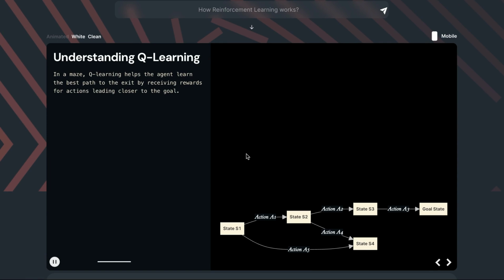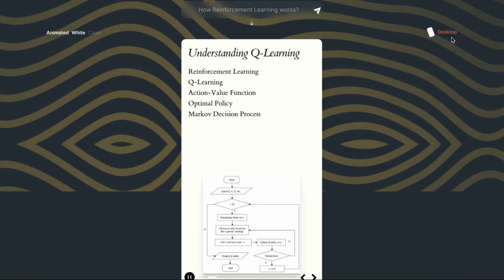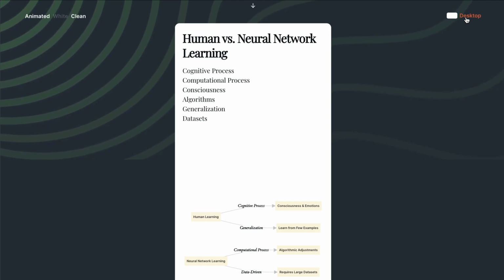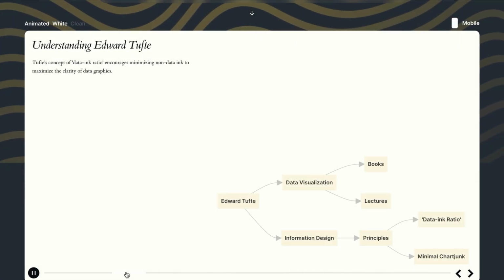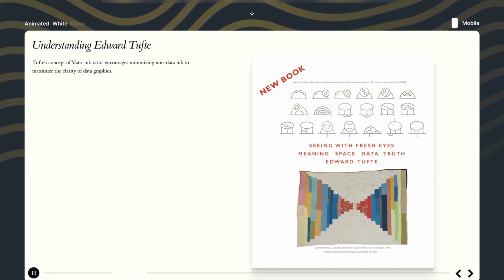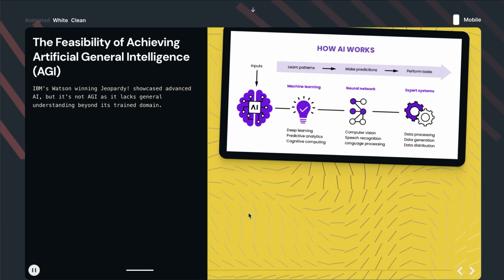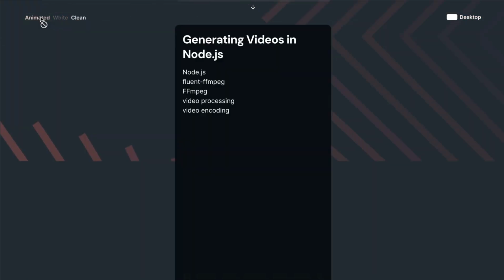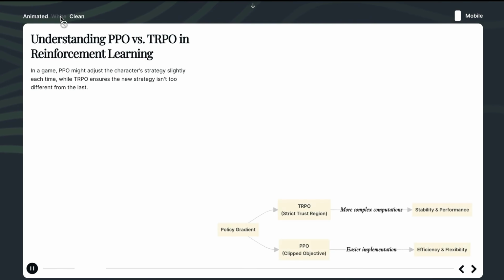AI generative educational videos on Unschooler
AI generative video explainers:
Generate educational videos with GPT-4, DALL·E 3  with diagrams and pictures in one click: Ask questions and get the whole video or video scene.